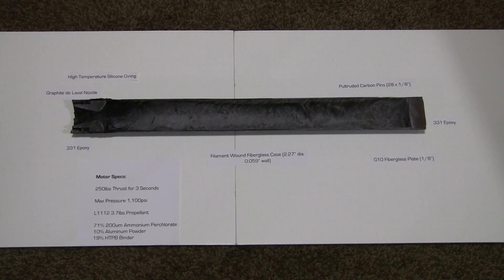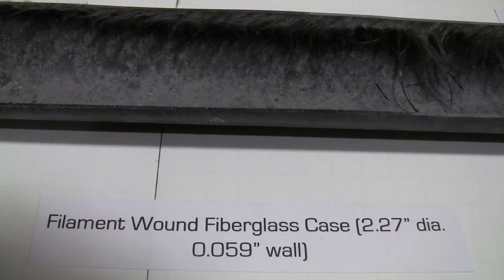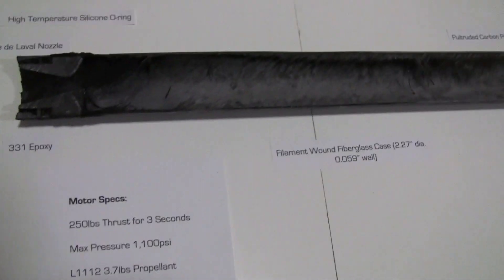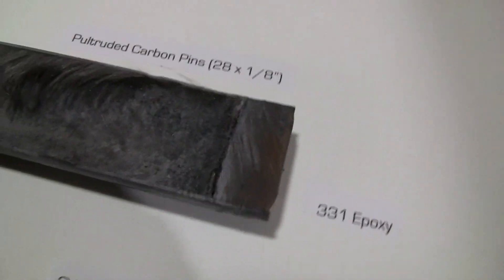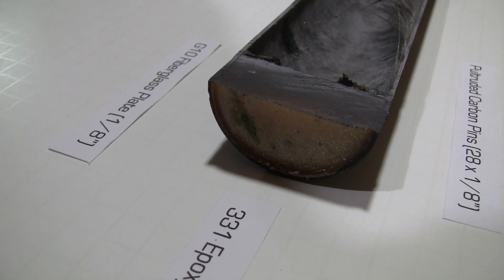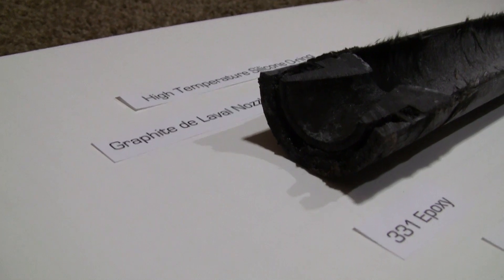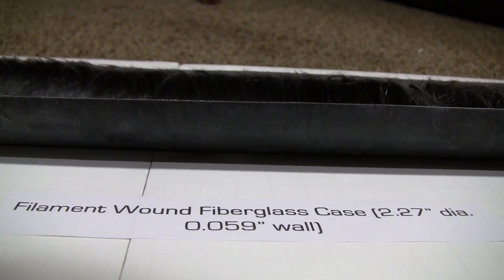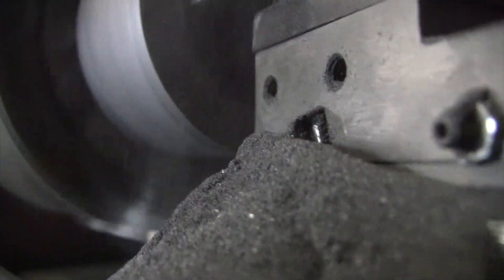Technical Details Of A Fully Composite Rocket Motor Design (WARNING, NERD STUFF)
These are the technical details of a composite rocket motor case I designed using zero metal components and epoxy/carbon fiber pins to retain the closures. WARNING, nerd stuff.